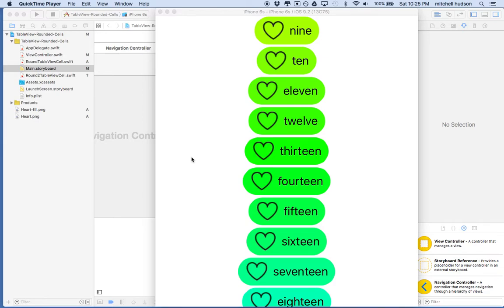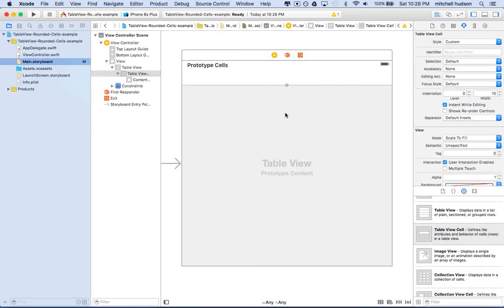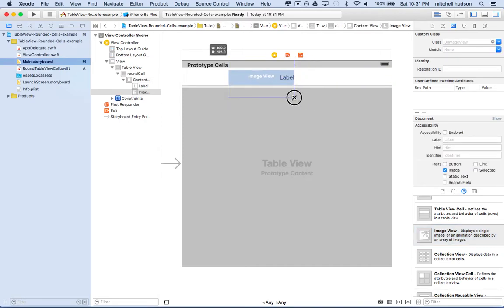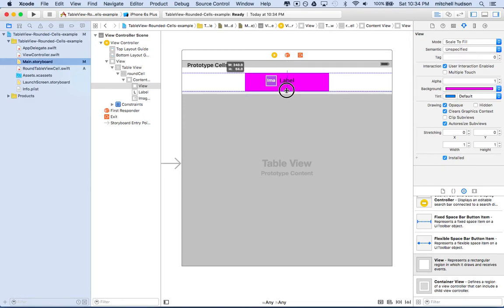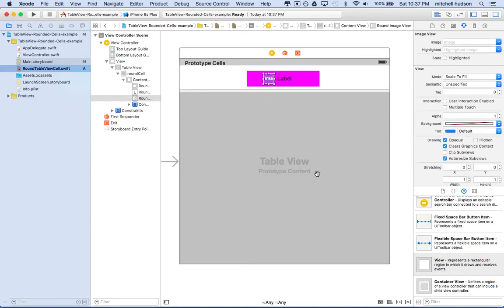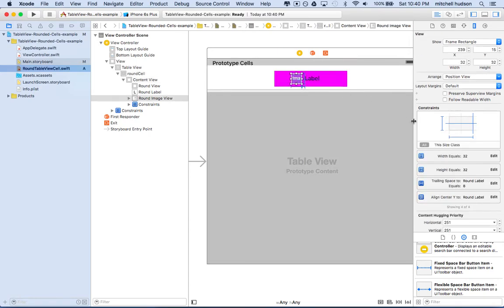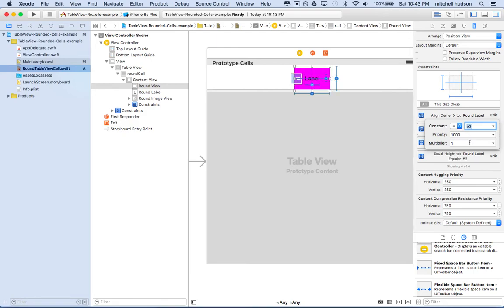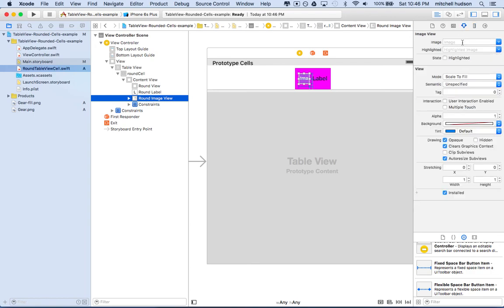1 TableView Round Custom Cell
TableView cell with rounded ends and adjustable width. This example uses constraints to set up a tableview cell that will adjust it's width based on the text in a nested UILabel.